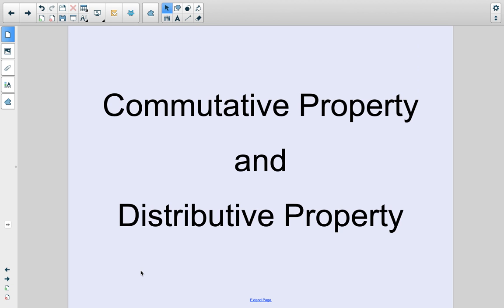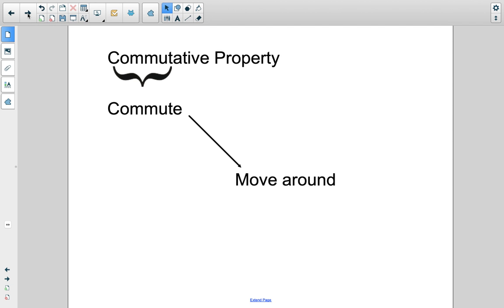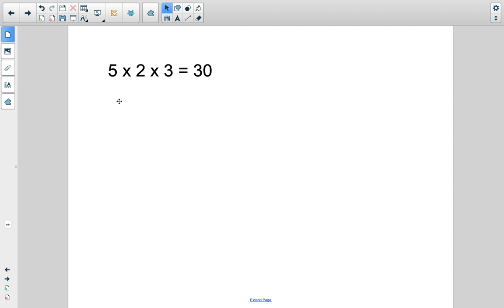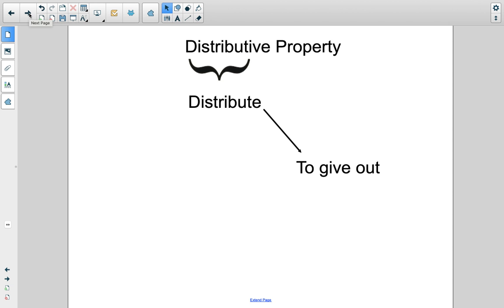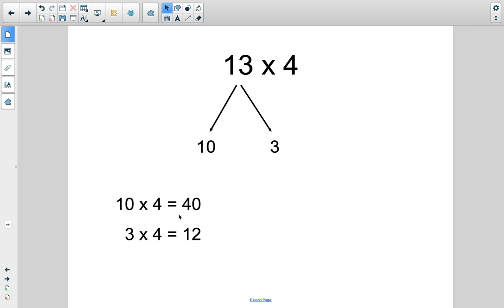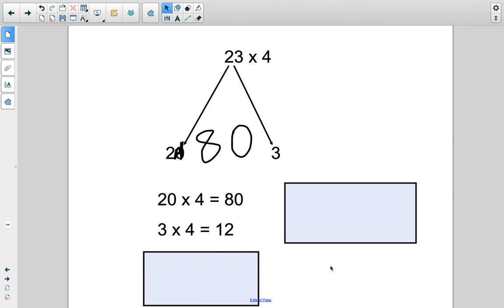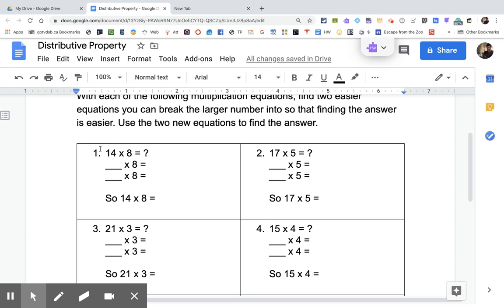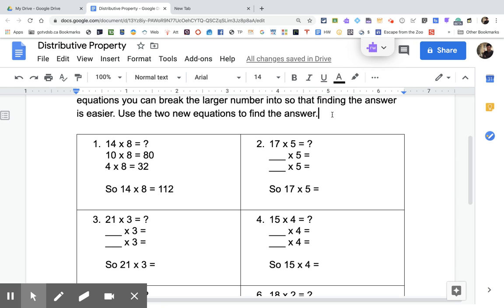Untitled: Apr 9, 2020 8:36 AM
Using the Commutative and Distributive Properties